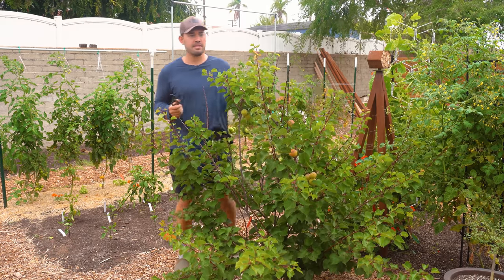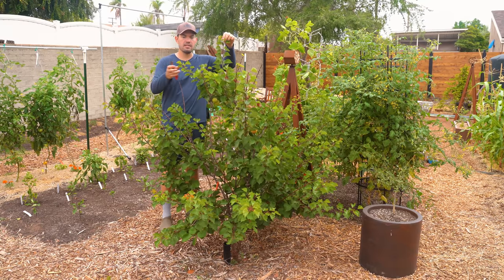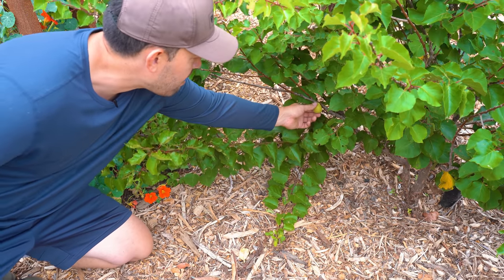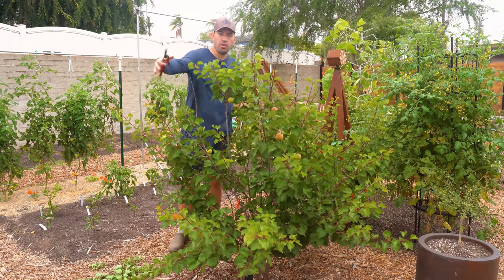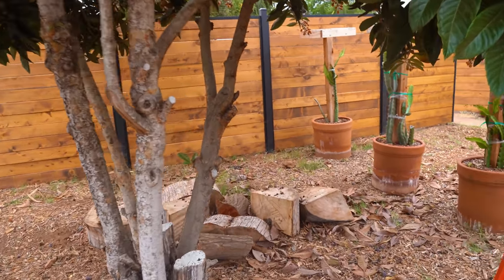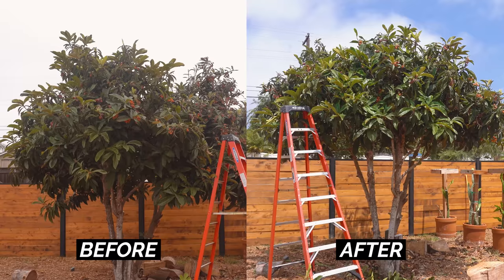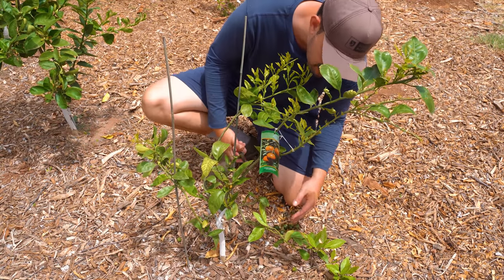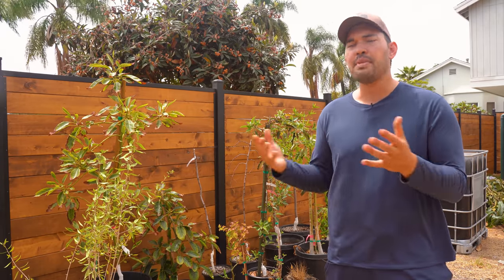3 Reasons to Prune Your Fruit Trees in Summer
Pruning is SCARY - but NECESSARY! In this video I'll show you why I'm pruning a fruiting apricot tree in the middle of the summer, doing a HUGE prune on my loquat tree right as it finishes fruiting, and even removing ALL of the fruit off of my young citrus in its first year of growth.

00:00 - Intro
01:07 - Pruning Fruiting Trees
02:27 - What To Prune
05:39 - Pruning After Harvest
08:12 - Loquat Post Pruning
08:32 - Pruning Young Trees
08:51 - Shaping Citrus Trees
10:21 - Outro

All Corona Tools can be found at my custom store link with Corona, who is the sponsor of the video. Free shipping and 15% off your order, coupled with the fact that Corona makes replacement parts for all of their tools make them far and away my favorite tool maker in the gardening world:

Tools Shown:

→ Forged ProCUT™ Bypass Lopper - 2 in
→ Long Reach Cut 'n' Hold Pruner - 1/2 in
→ DualLINK™ Extendable Bypass Lopper
→ Quick Saw® - 7 in Folding Saw
→ ClassicCUT® Bypass Pruner - 1 in

Dave Wilson Backyard Orchard Culture